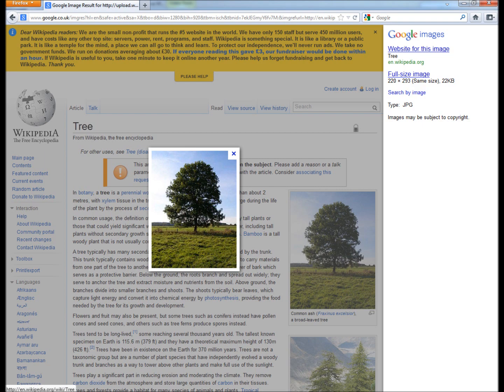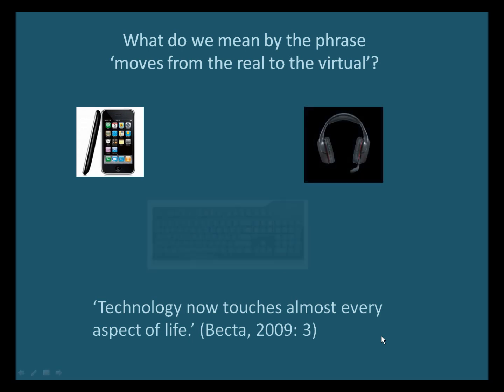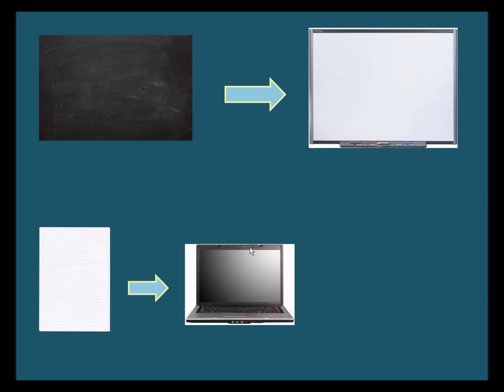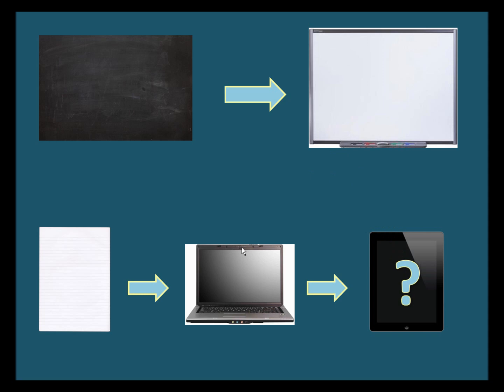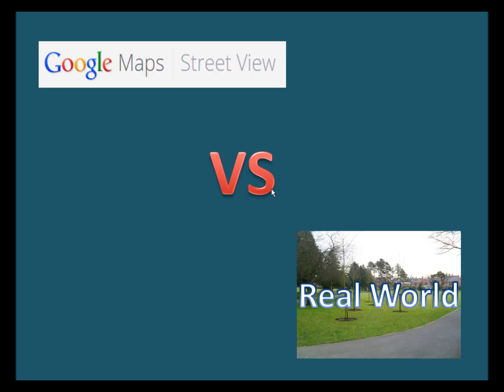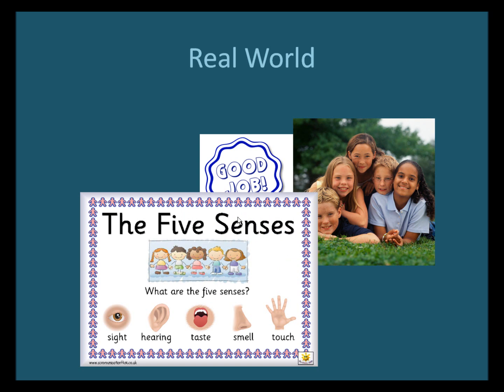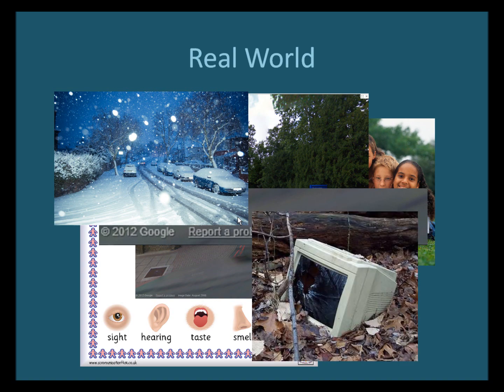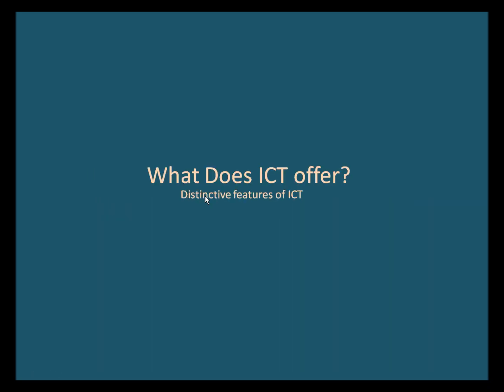Narrated slide show for ict assignment 2012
What is gained or lost as learning moves from the real to the virtual?